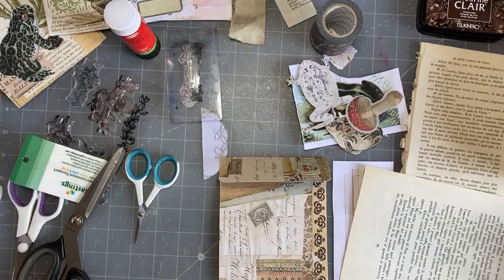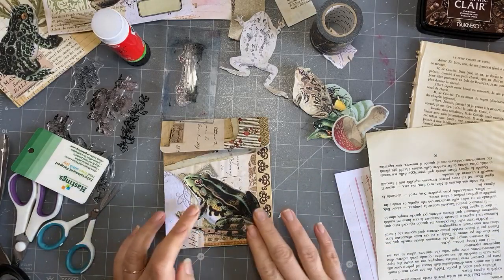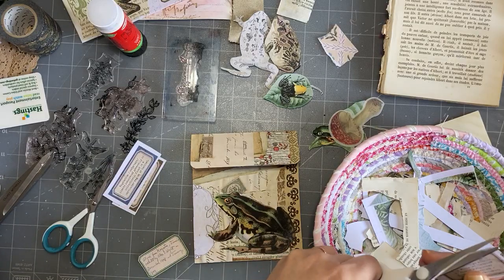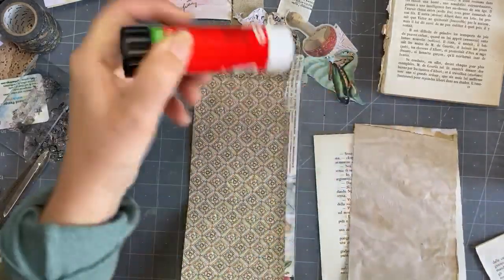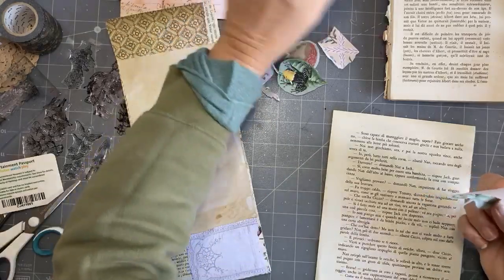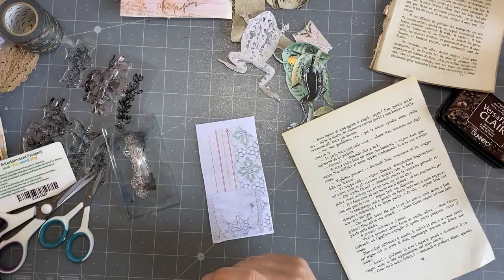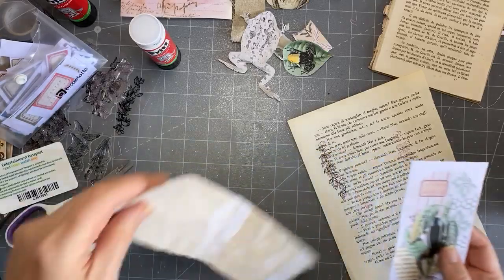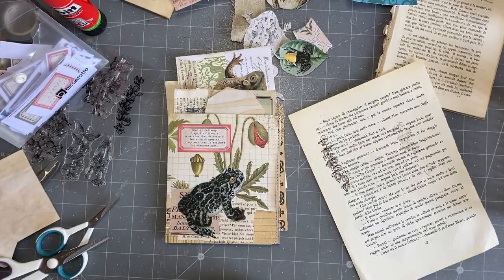The100DayProject | Day 10 BONUS | Inspired by : tree frogs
BONUS VIDEO: Day 10 of The100DayProject . My theme this year is Inspired by + one of your suggestions.

Today's suggestion was made by Joy :  tree frogs